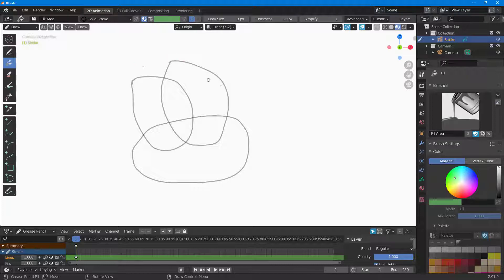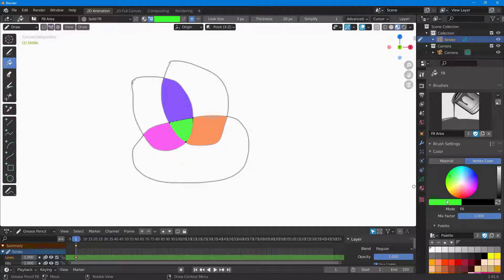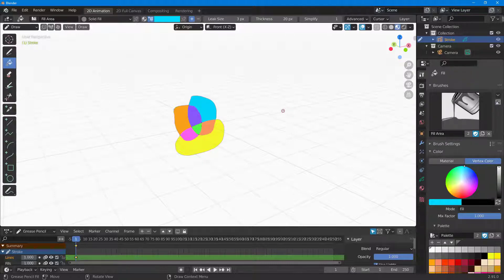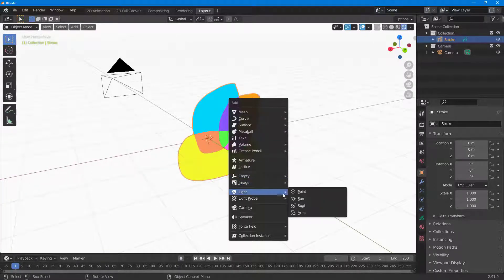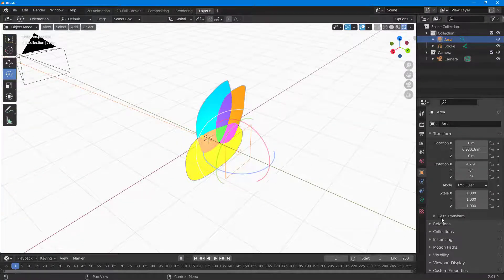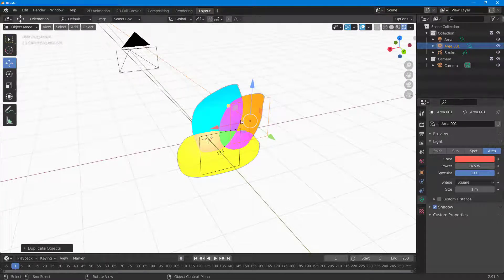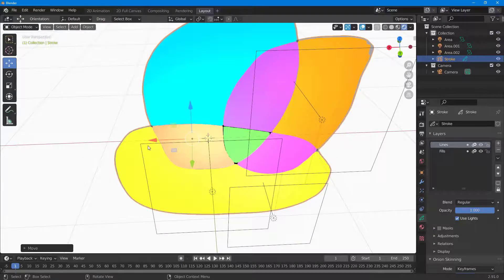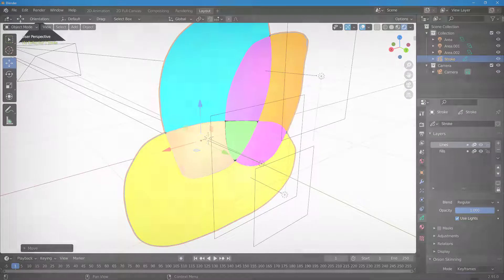Blender Tutorial - Lesson 167 - Adding Lights to 2D Drawings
In this tutorial, we will be discussing about Adding Lights to 2D Drawings in Blender.